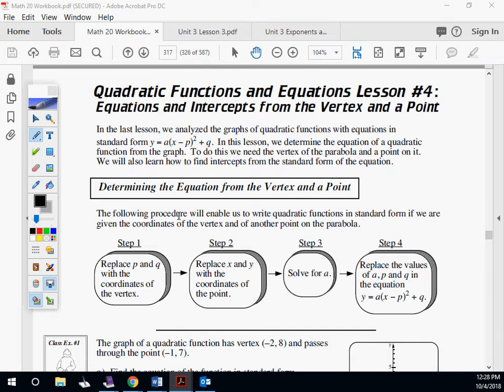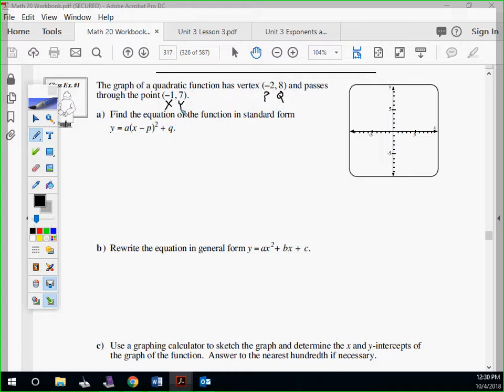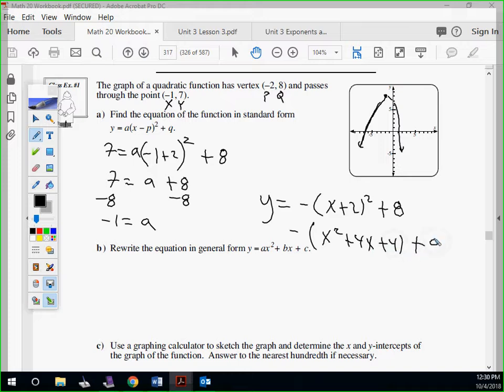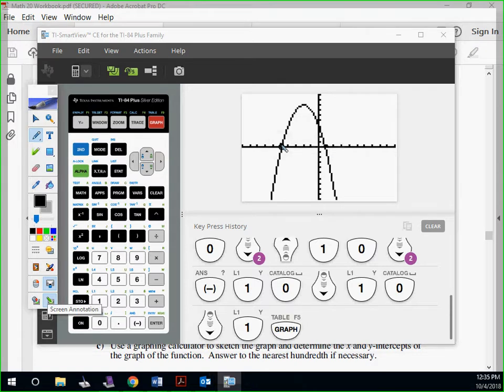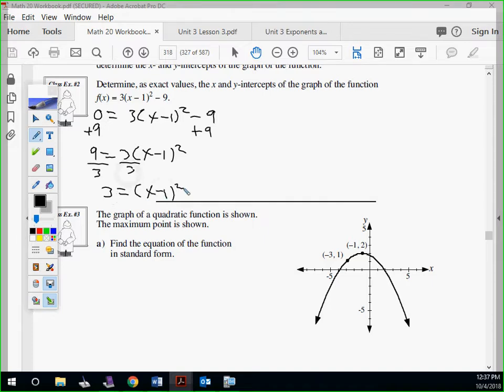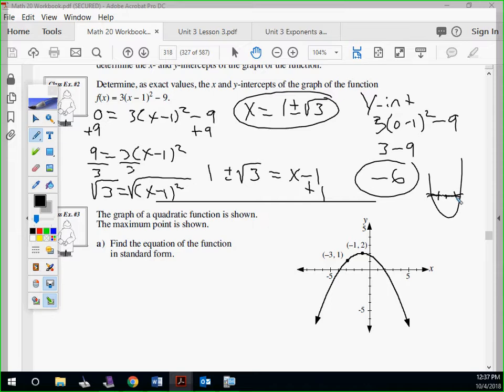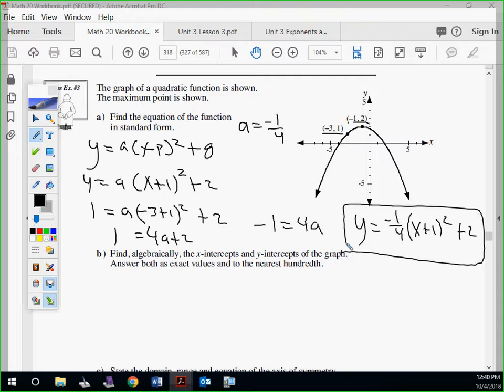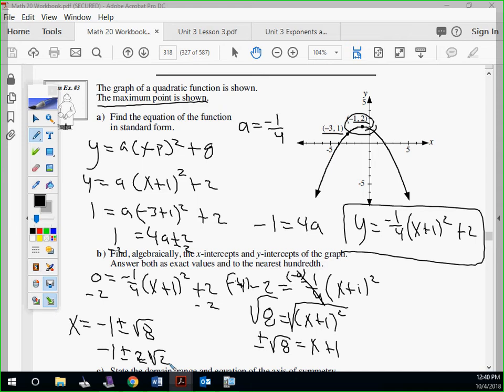S2 Chapter 1 Lesson 4 Solving for a when given vertex and Pt M20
S2 Chapter 1 Lesson 4 - Solving for "a"  M20